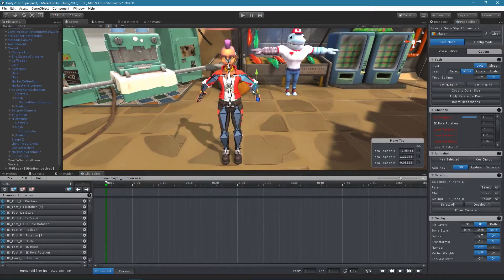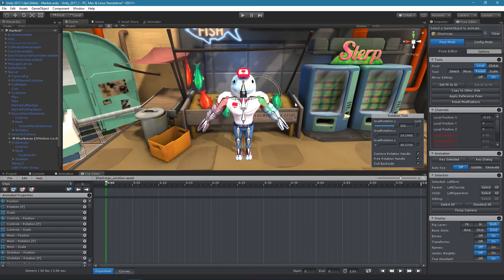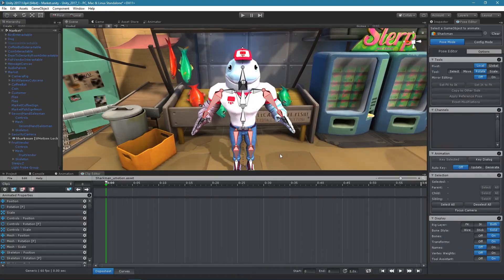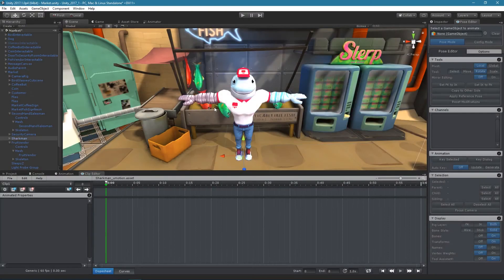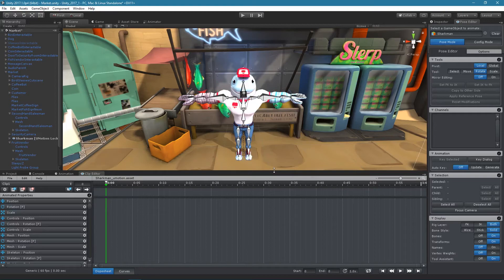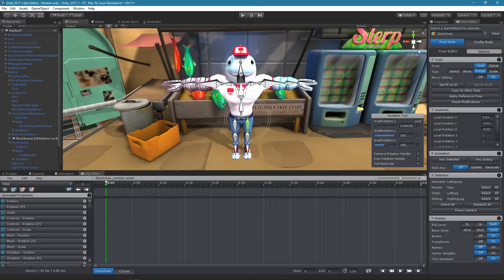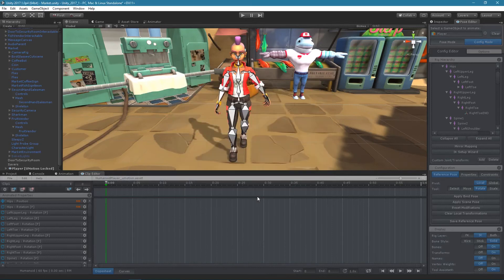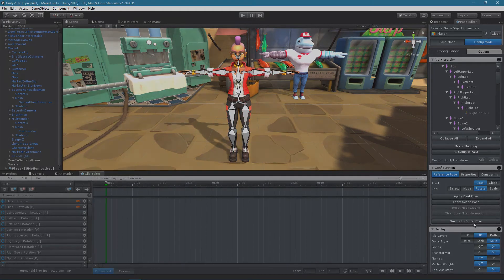(9) Pose Mirroring - UMotion Official Tutorials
Official tutorial for the UMotion - Animation Editor for Unity®.